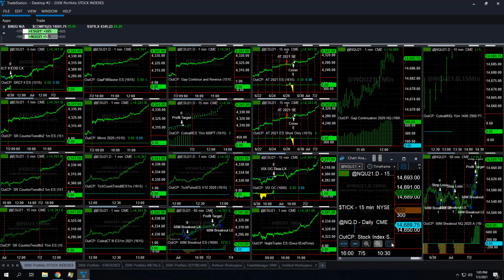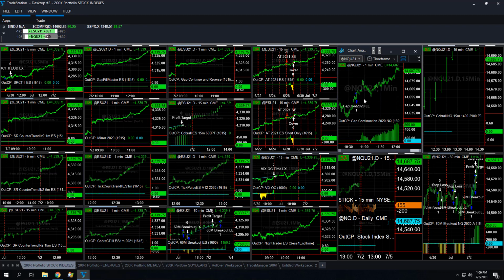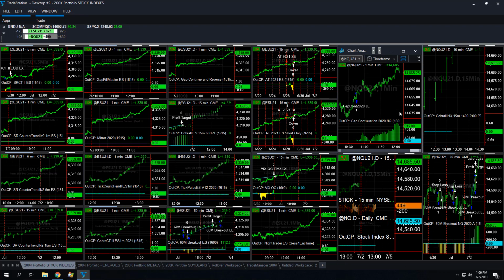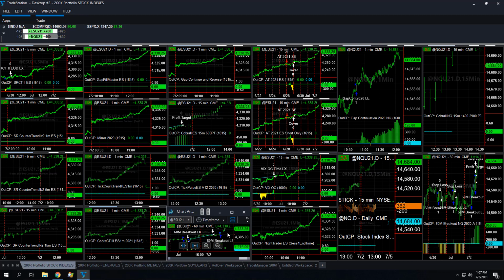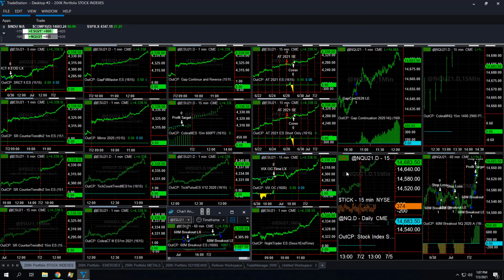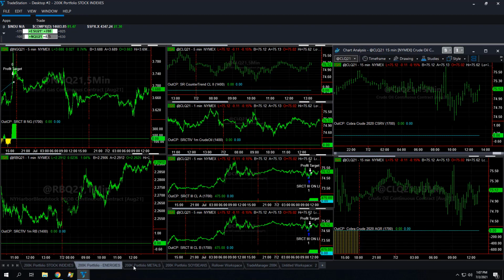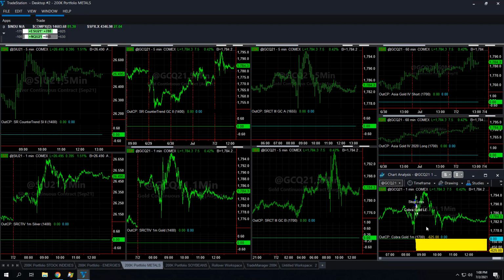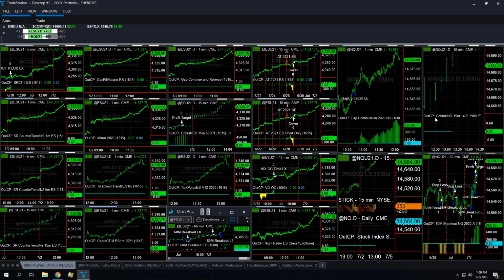How to Know if Your Real Time Position Matches the Strategy by Scanning Tradestation 10 Charts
I'm a visual learner and I like looking at price charts. I quickly scan the charts for the trade signals and then compare to real time position to make sure real time matches trade signals.